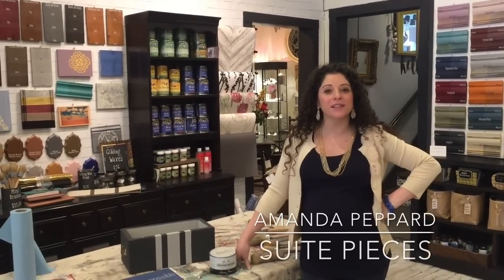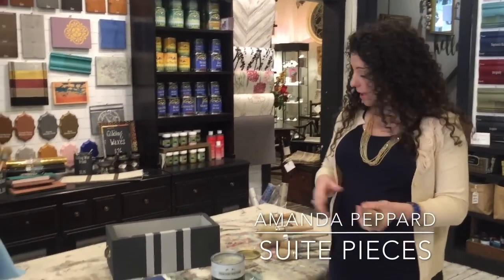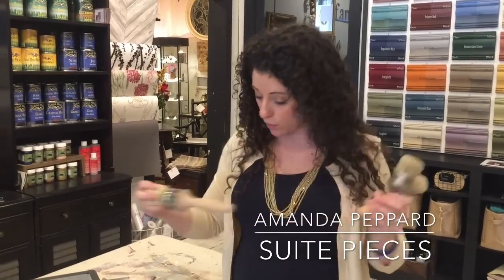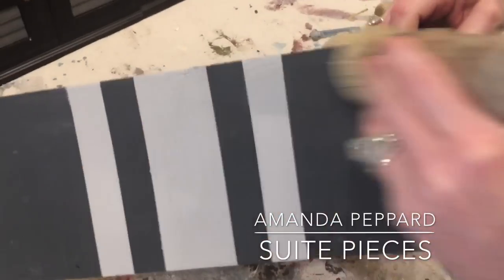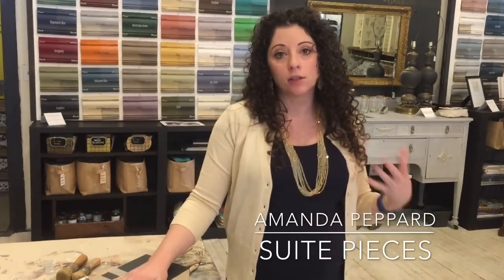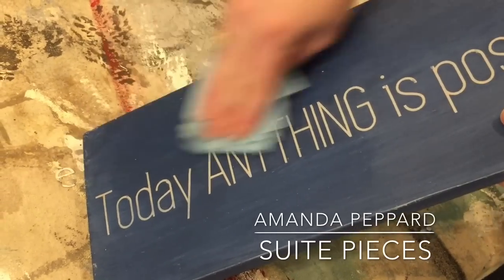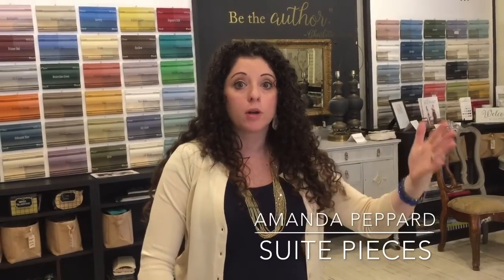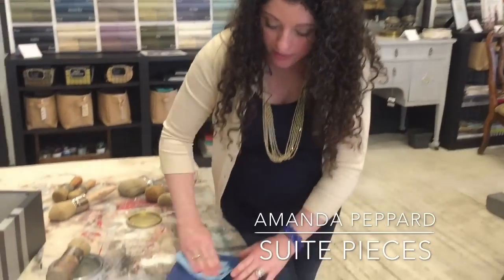How to apply clear furniture wax to seal your chalk type painted pieces!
Amanda Peppard of Suite Pieces explains and demonstrates how to easily apply clear furniture wax to chalk type painted pieces